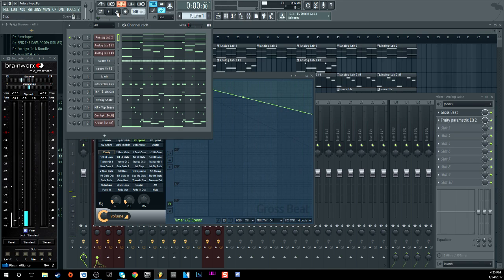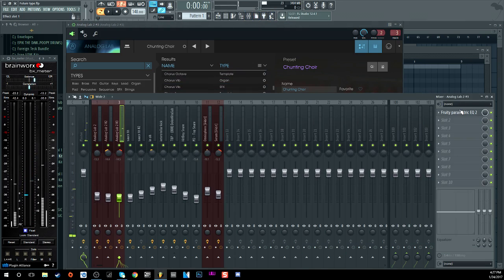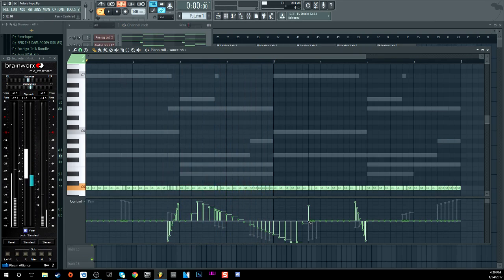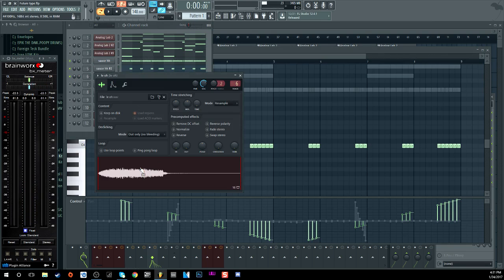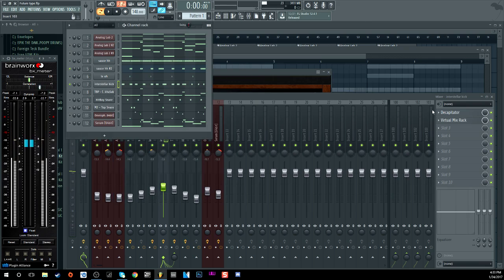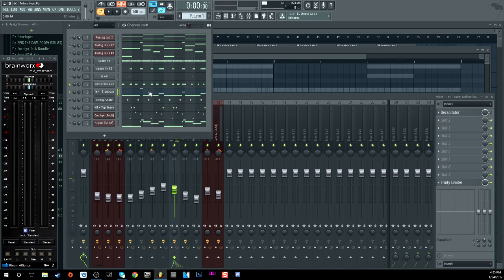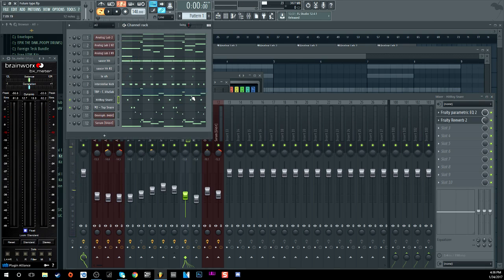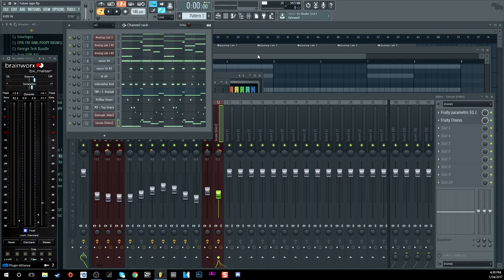How to make a Future x MrDifferentTV - type beat FL Studio tutorial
In this video i will show you How to make a Future x MrDifferentTV in FL Studio giving you step by step info on the beat